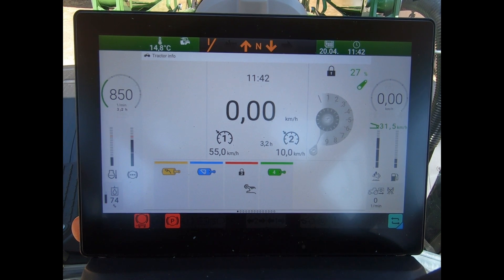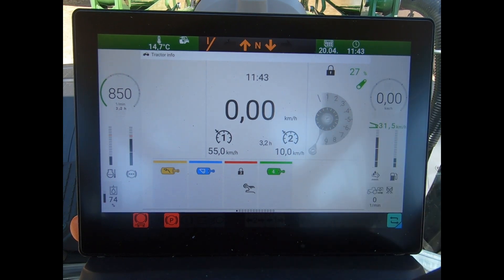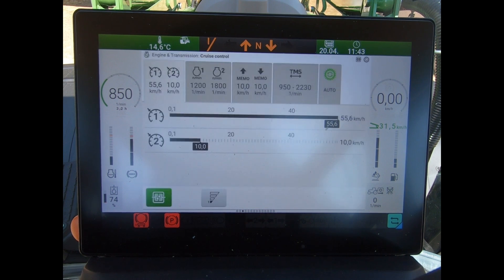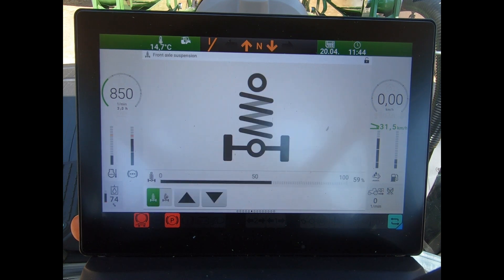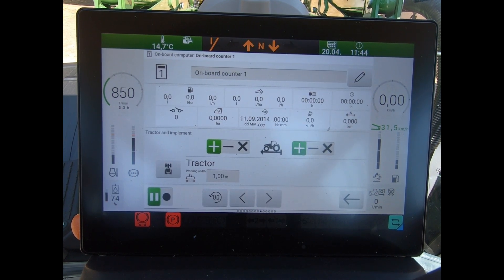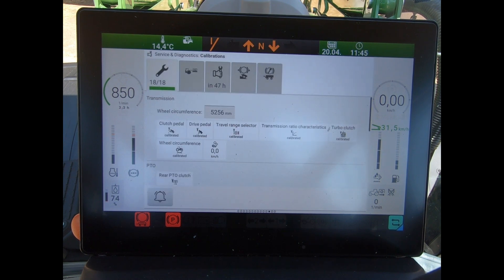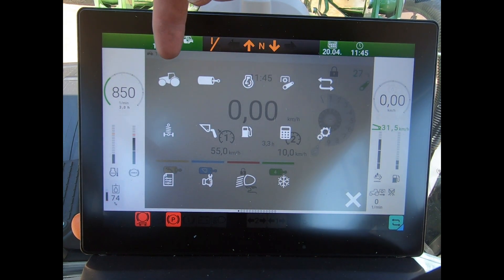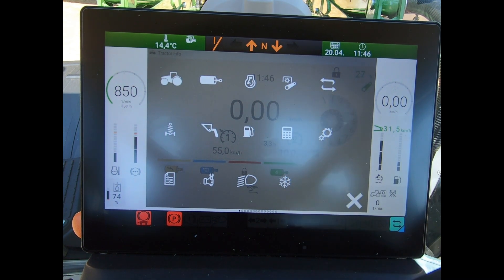Fendt Digital dashboard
A look at the dashboard control on Power spec tractors with the FendtOne workstation. This would be seen in the 200 Gen3 series, 300 Gen4 series and 500 Gen3 series.